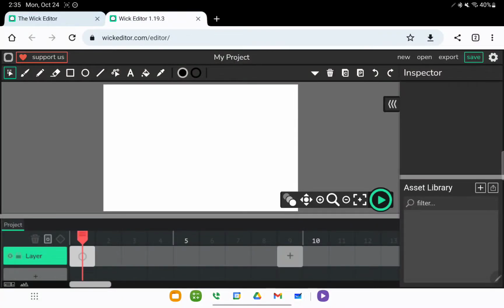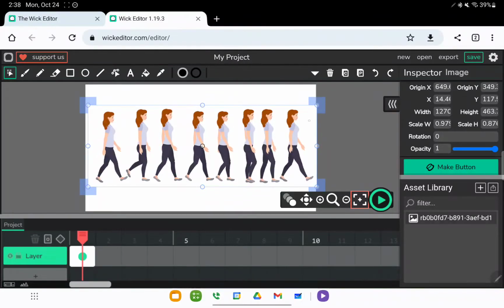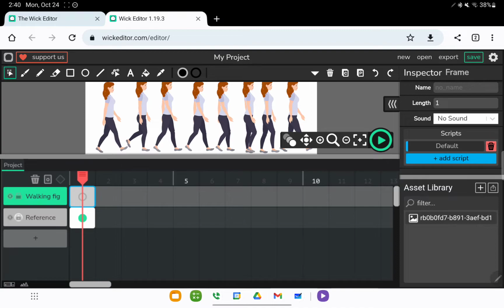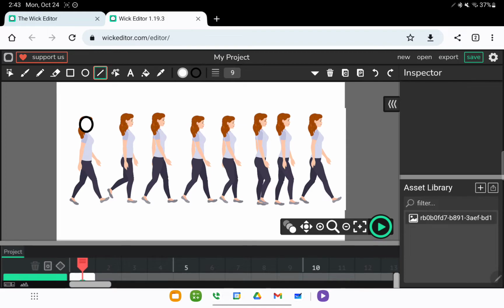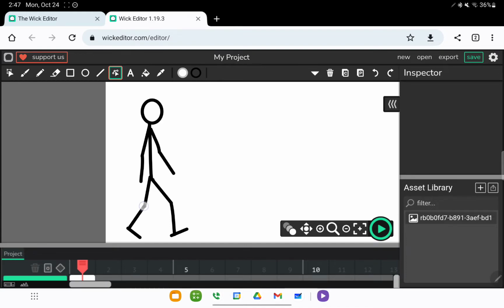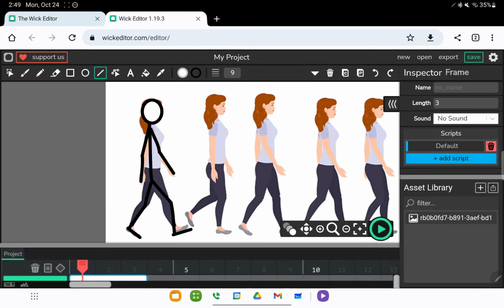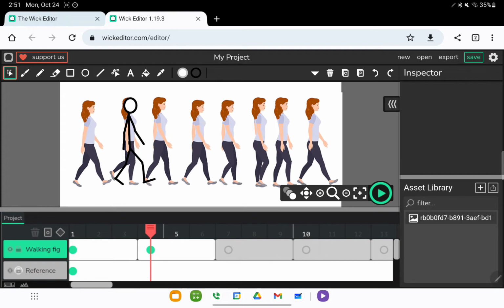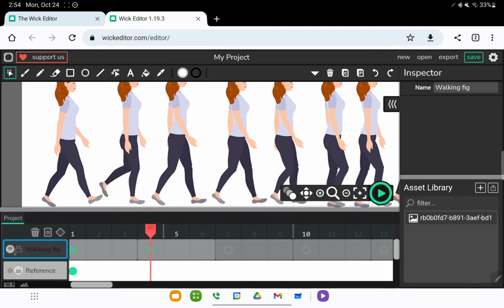How to Animate a Walking figure in Wick Editor